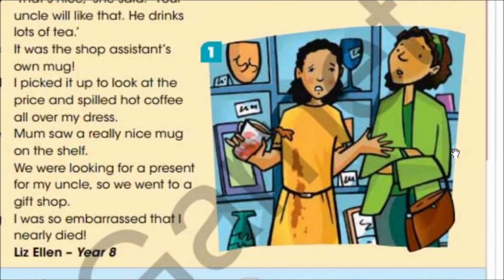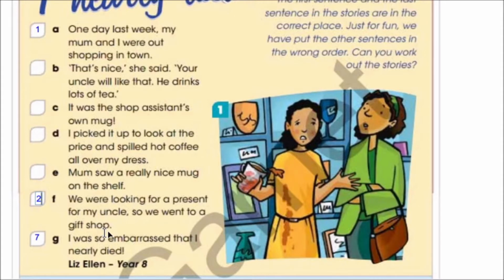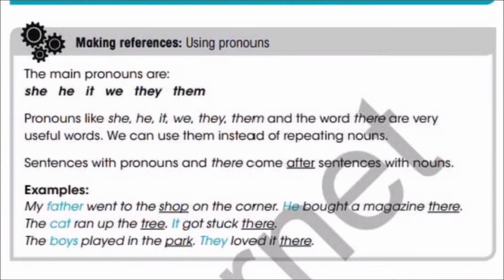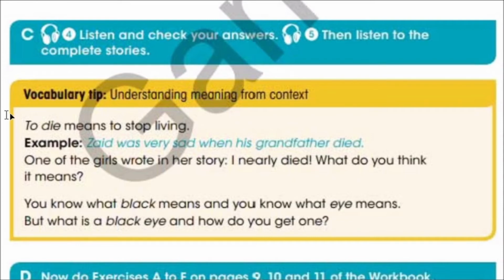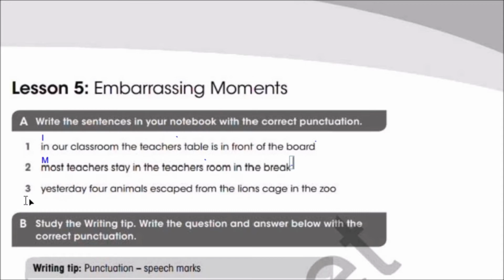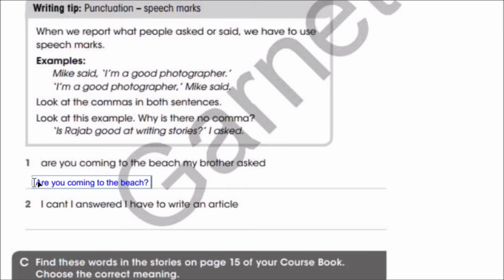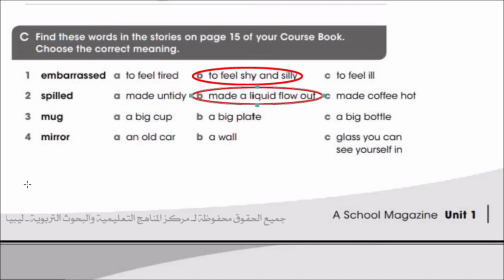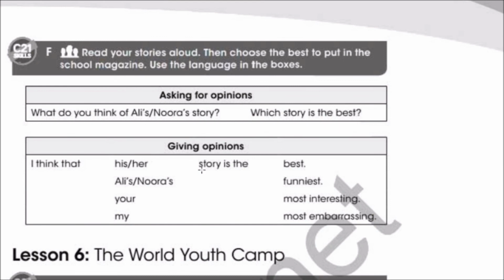English for Libya Preparatory 3 Unit 1 Lesson 5 Mr Mohamed Eljaroshi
English for Libya

Preparatory 3

Unit 1

Lesson 5

Course book pages 14 and 15

Work book pages 9, 10 and 11

Described by Mr Mohamed Eljaroshi